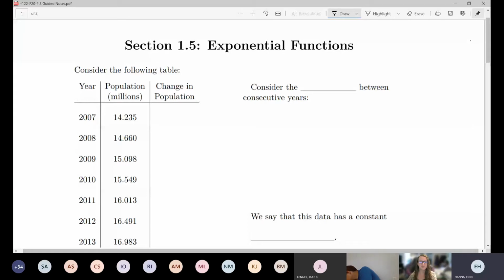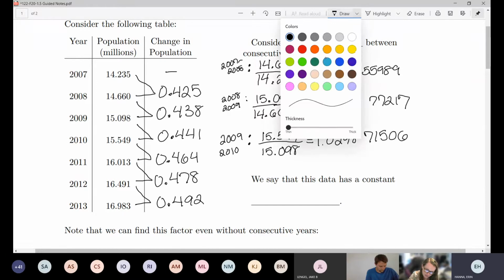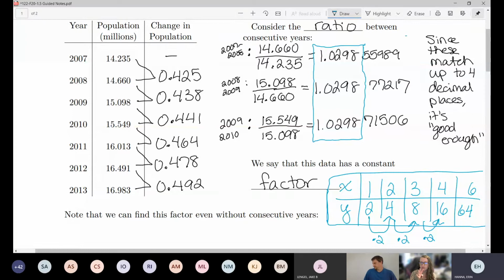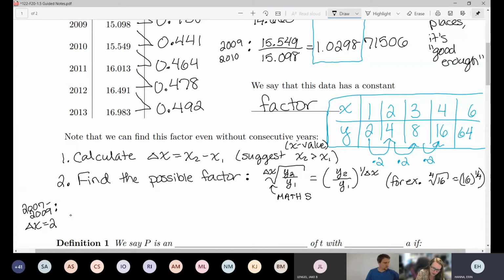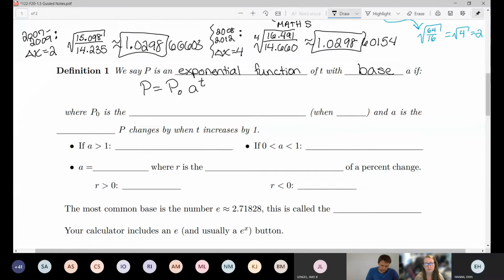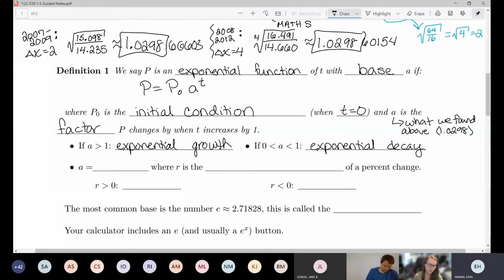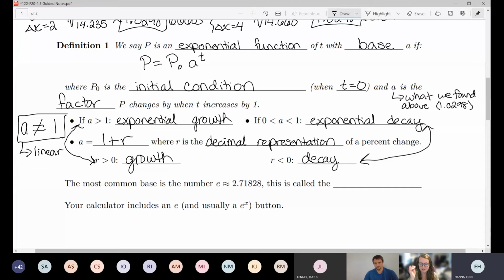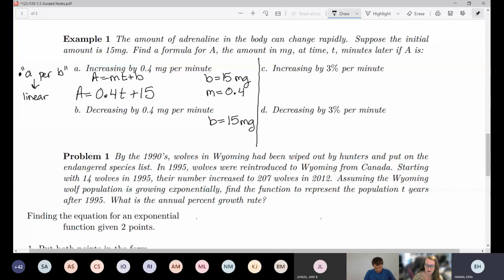122 Y01 9 8 2020 Lecture Part 1